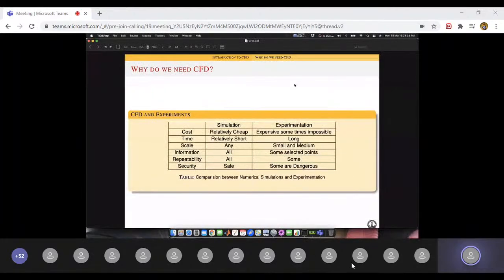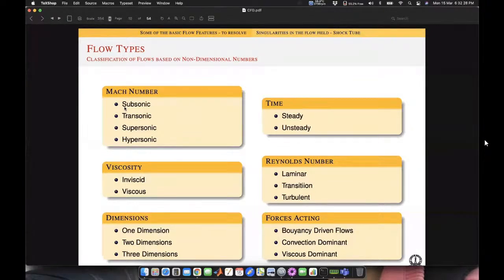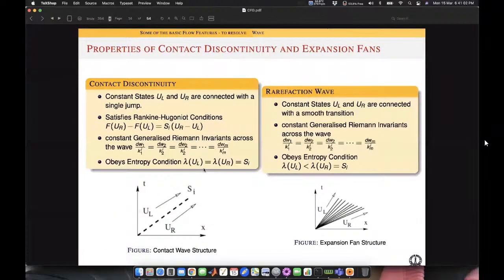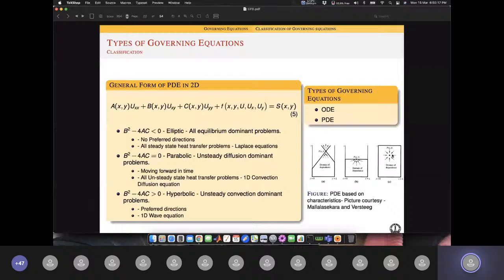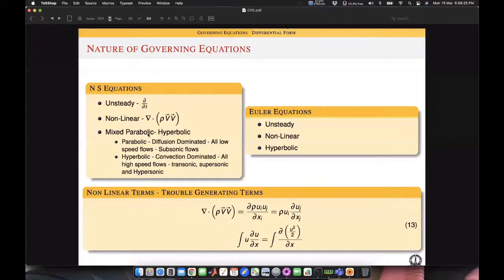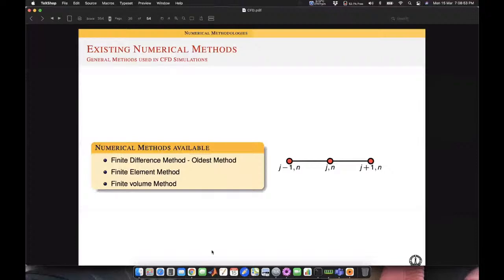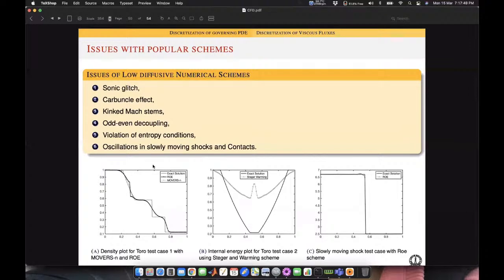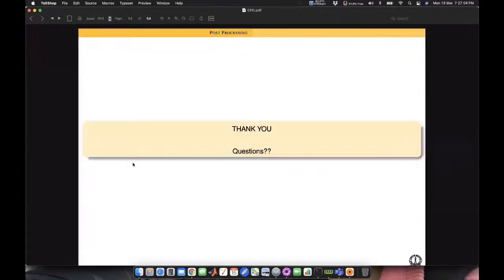Computational Fluid Dynamics || Mr. Ramesh Kolluru (Post Doctoral Fellow, IISc Bangalore)